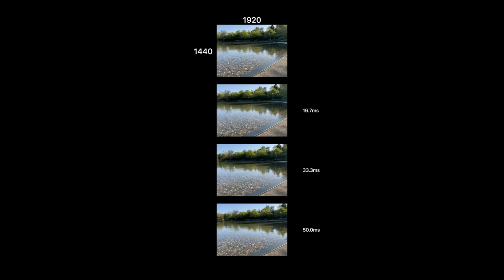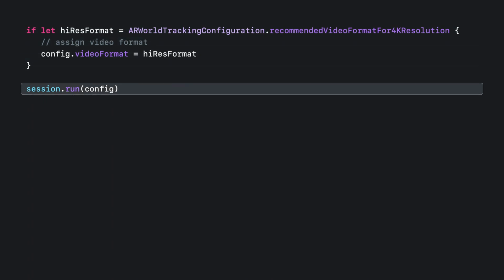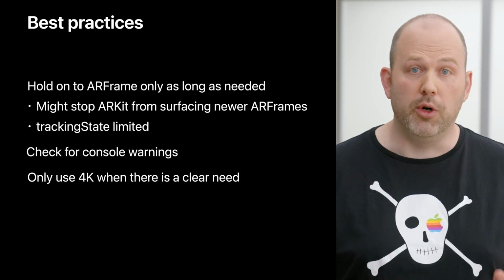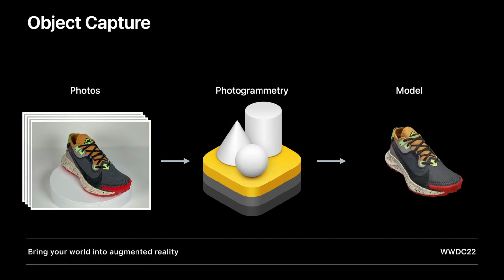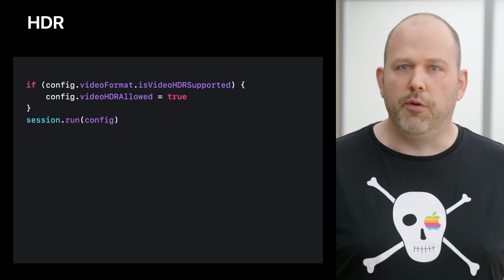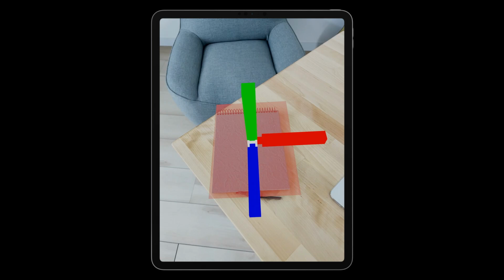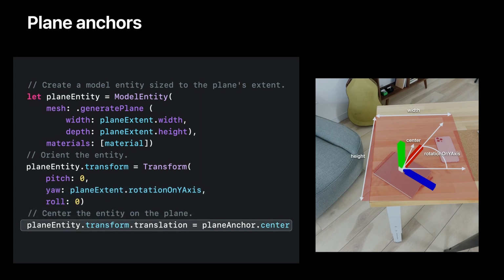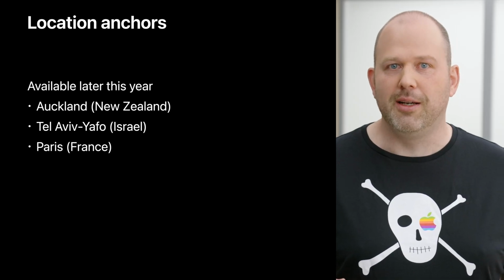WWDC22: Discover ARKit 6 | Apple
Discover how you can build more refined and powerful augmented reality apps with ARKit 6. We'll explore how you can create AR experiences rendered in 4K HDR and take you through camera settings customizations for your app. We'll also share how you can export high-resolution still images from an ARKit session, take advantage of Plane Estimation and Motion Capture, and add AR Location Anchors in new regions.